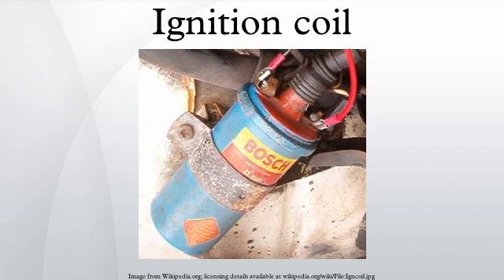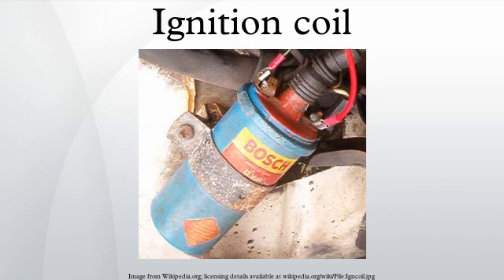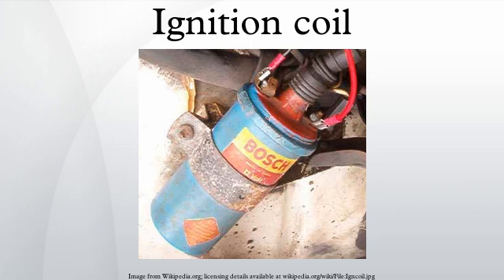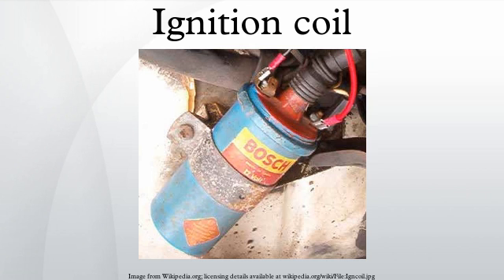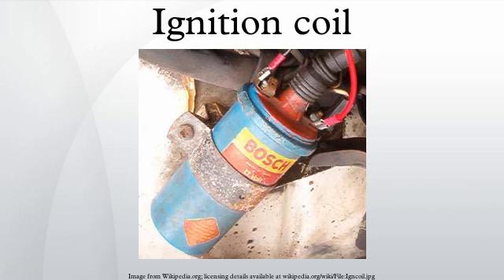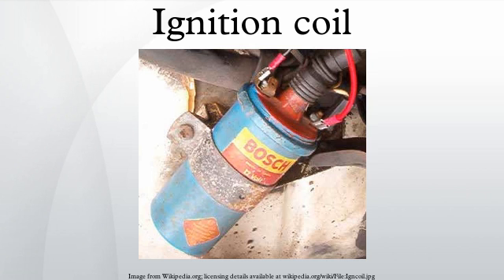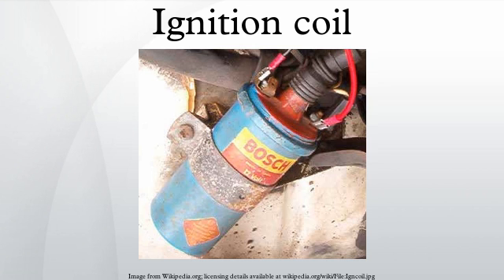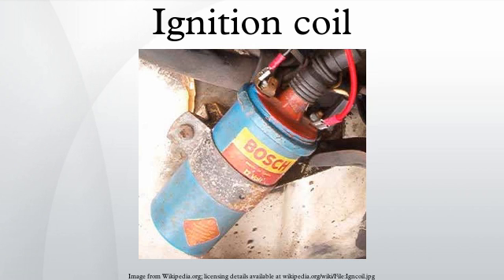Ignition coil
An ignition coil (also called a spark coil) is an induction coil in an automobile's ignition system which transforms the battery's low voltage to the thousands of volts needed to create an electric spark in the spark plugs to ignite the fuel. Some coils have an internal resistor while others rely on a resistor wire or an external resistor to limit the current flowing into the coil from the car's 12-volt supply. The wire that goes from the ignition coil to the distributor and the high voltage wires that go from the distributor to each of the spark plugs are called spark plug wires or high tension leads.
Originally, every ignition coil system required mechanical contact breaker points, and a capacitor (condenser). More recent electronic ignition systems use a power transistor to provide pulses to the ignition coil. A modern passenger automobile may use one ignition coil for each engine cylinder (or pair of cylinders), eliminating fault-prone spark plug cables and a distributor to route the high voltage pulses.